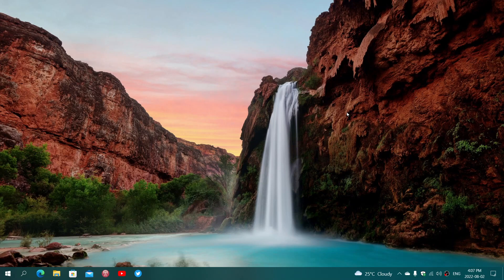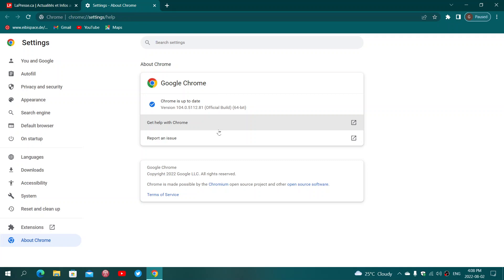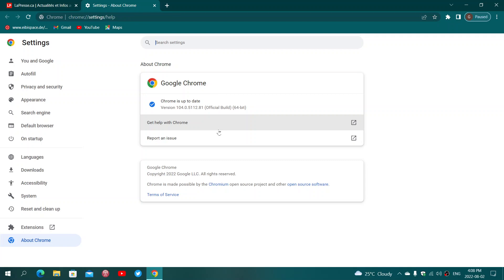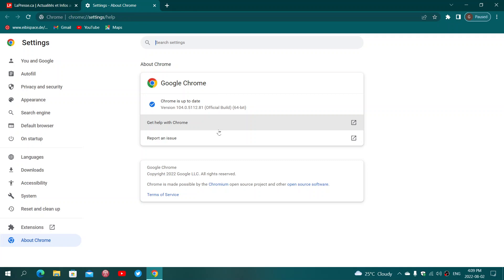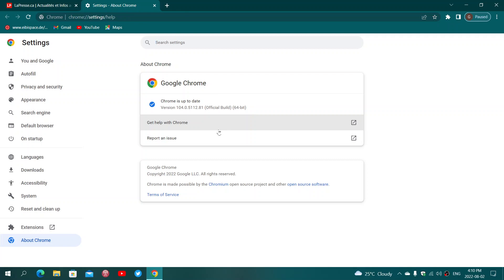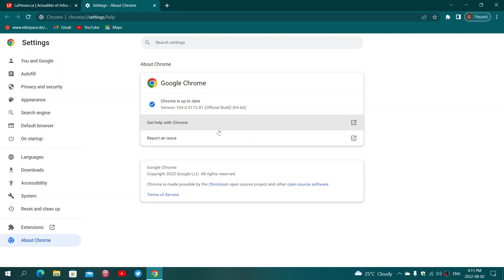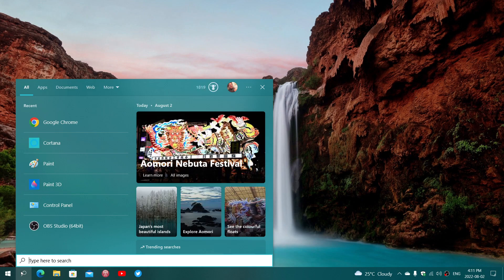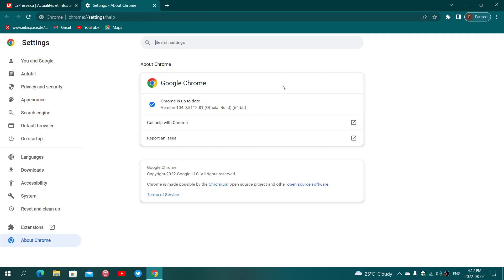IMPORTANT Google Chrome version 104 arrived with a few features and 27 security fixed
If you do not care about the new features, many high severity security flaws in those 27 vulnerabilities